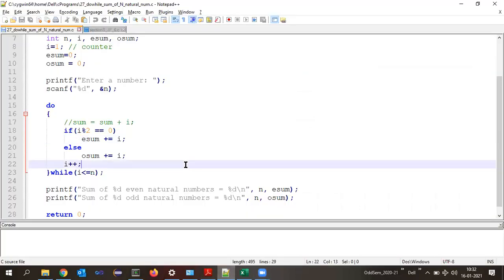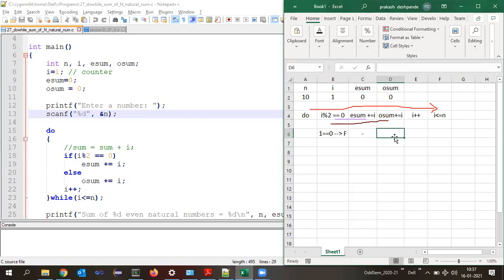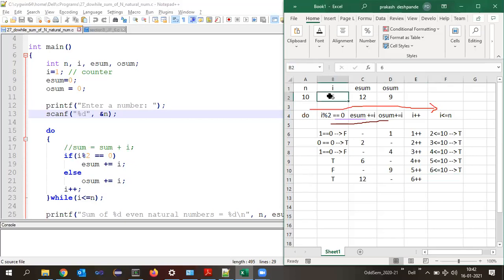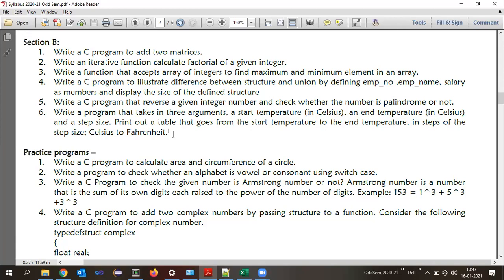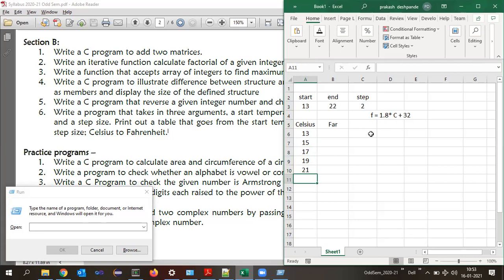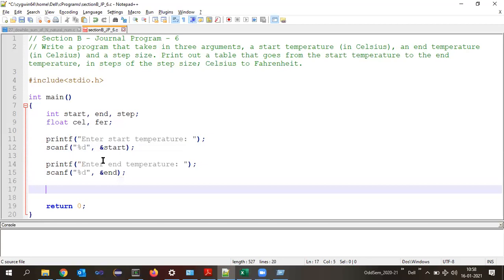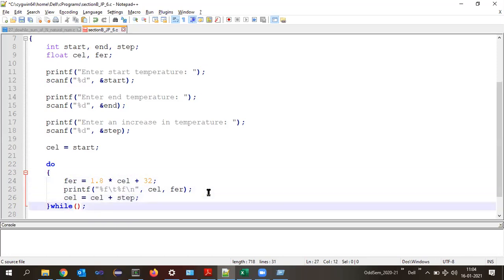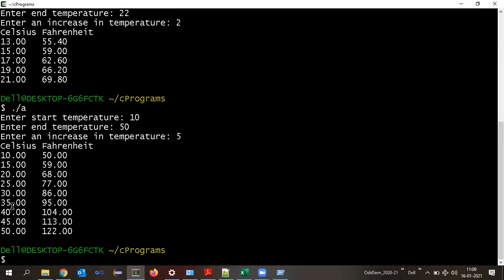C Programming - Control (Looping) Statements - Part10